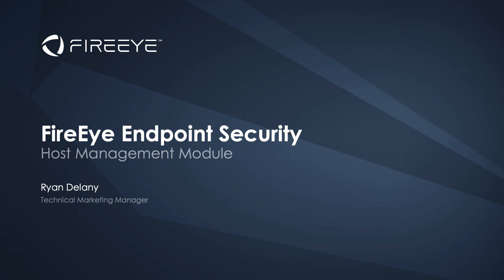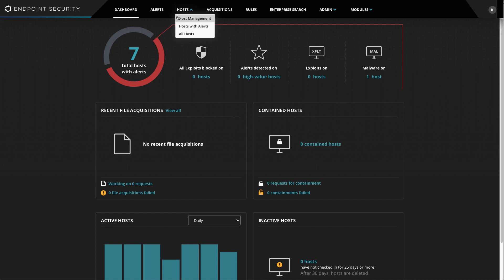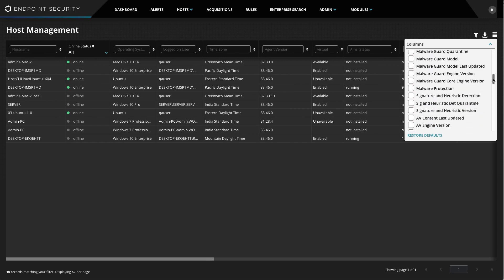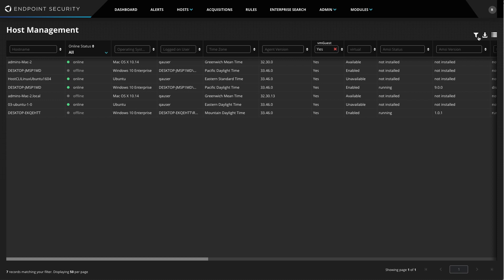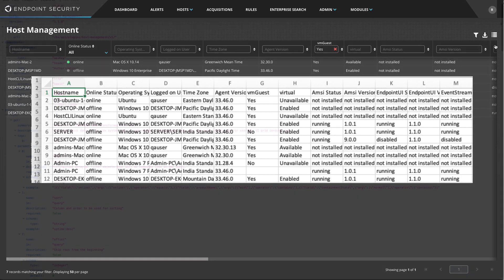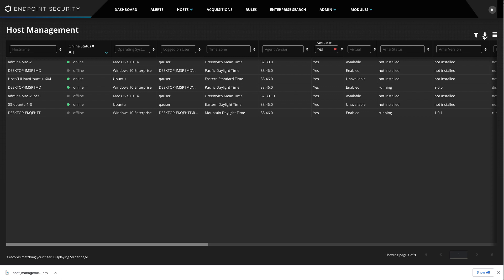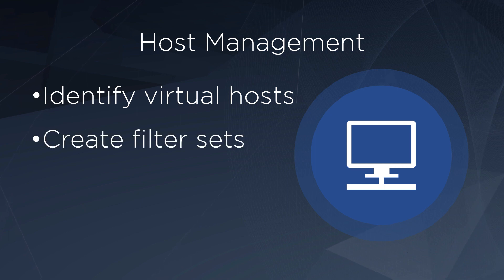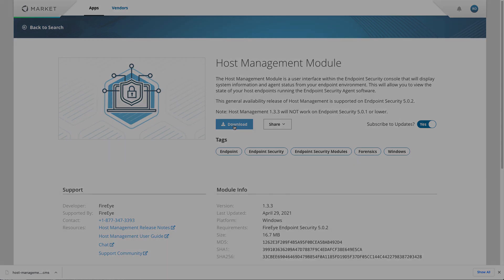Managing FireEye Endpoint Security Hosts at Scale with the Host Management module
The Host Management module expands upon the existing alert, triage, containment, and acquisition capabilities in Endpoint Security by allowing you to assess and report on your environment at scale.